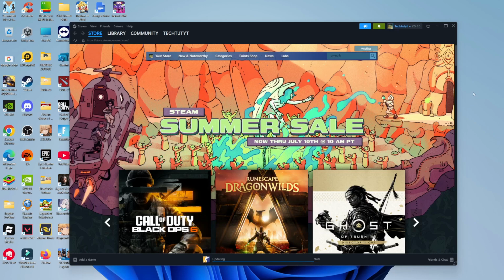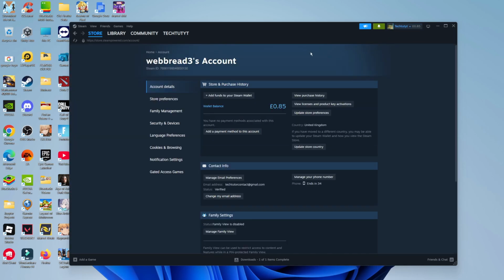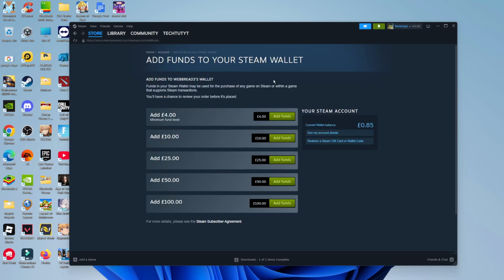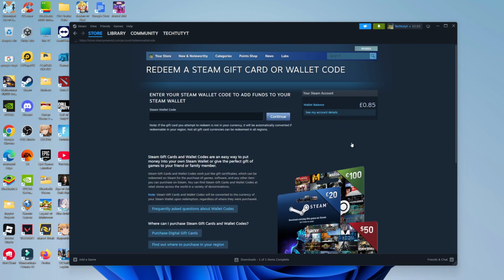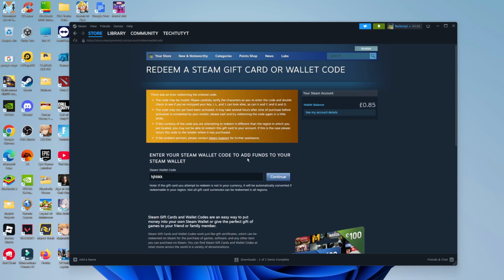How To Redeem A Gift Card On Steam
Learn how to redeem steam gift cards quickly and easily with this step-by-step tutorial! Whether you received a steam gift card as a gift or purchased one yourself, this guide shows you exactly how to add funds to your steam wallet in just a few clicks.

We'll cover redeeming steam gift card codes through the Steam client, mobile app, and web browser, plus troubleshoot common issues you might encounter. Perfect for beginners who want to start buying games on Steam or experienced users looking for the fastest redemption method.

By the end of this tutorial, you'll know how to redeem steam gift cards like a pro and start enjoying your favourite games immediately.

 ✨Recommended VPN: ✨

Thanks!